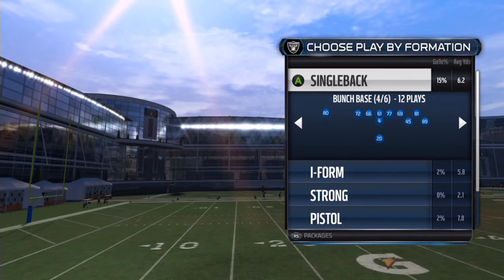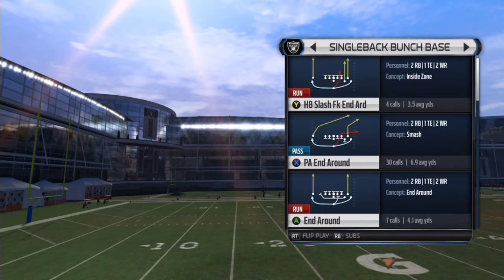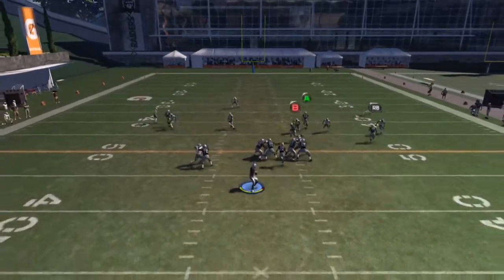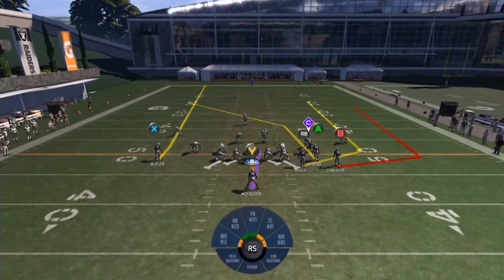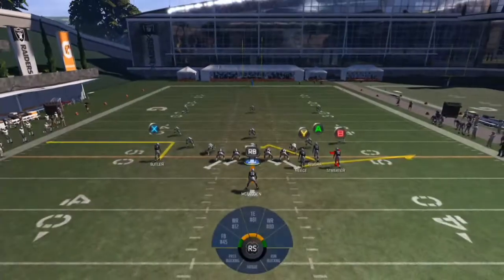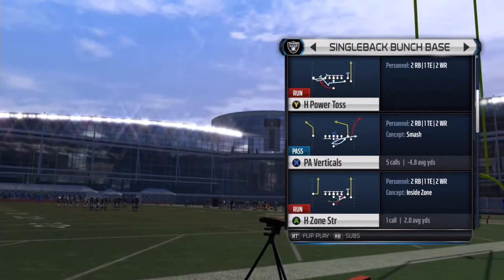[Part 3] Oakland Raiders Offensive Guide- Amazing Offensive Scheme- Madden 15 Offensive Tips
Part 3 of my Offensive Guide

What ELSE do you want to see from my channel?